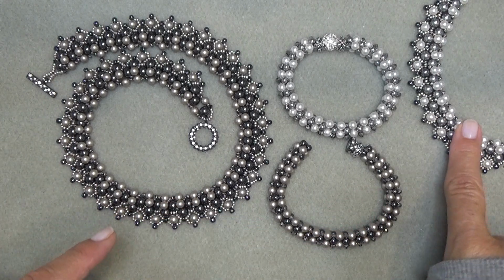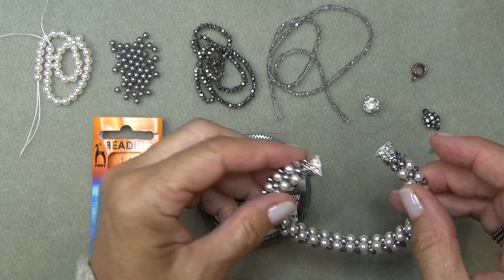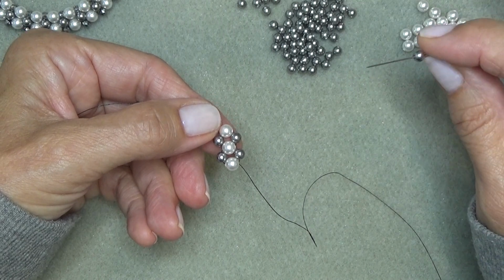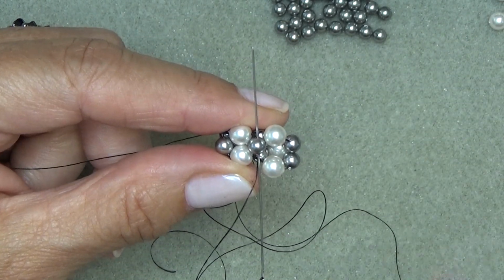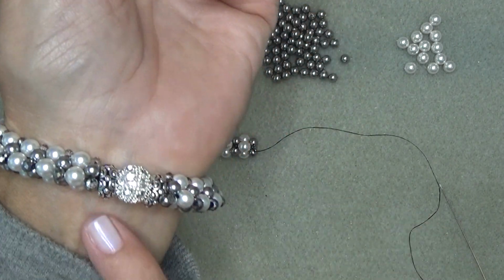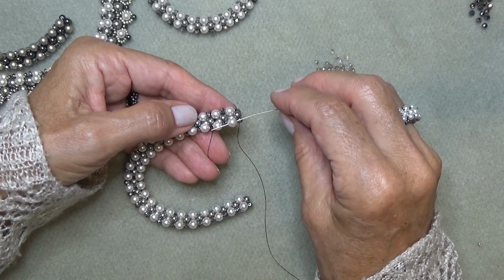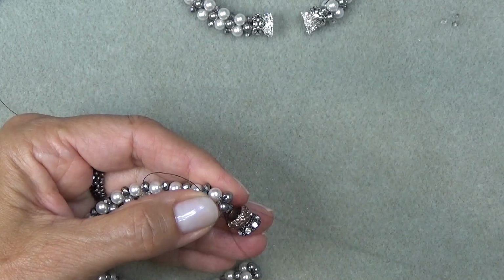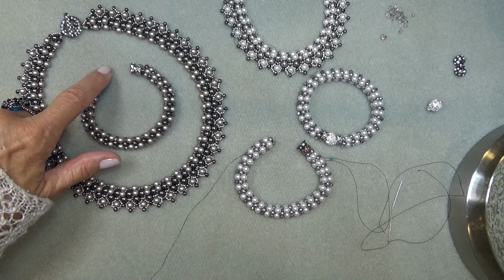Buds In Bloom Bracelet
Correction : Clasp area is about 3/4 inch not 1 inch

***Note: Keep the loops on the ends of the bails and attach the safety chain there😃 A suggestion from a very creative viewer!

Materials: 7 Inch Bracelet

66+ 5mm Swarovski Pearls (White)
66+ 4mm Swarovski Pearls (Grey)
22+ 3x2mm Rondelles (Metallic Silver)or any bead you have that will fit in between the pearls.
48+ 1x2mm Rondelles (Crystal Grey)You can us an 11/0 here or a Heishi bead.
1 - 10mm Pave Magnetic Ball Clasp (Silver or Gunmetal)
2 - Tierracast 13mm Oasis Closed Loop Bails (Antique Silver) or a spacer bead that is at least 10mm with an opening approximately 6mm.
8lb. Fireline Black Satin
Stop Bead

Links to Websites I used to purchase my beads:

All beads were available at the time I created this video. Prices are not necessarily the best so search for best discounts. I DO NOT have connections to these sites or get paid for mentioning them. This is to make is easier for you to find the materials if needed :)

Rondelles

4mm Pearls
Rondelles

Tierracast 13mm Oasis Bail
5mm Pearls
4mm Pearls
Pony Beading Needles
Fireline

Amazon.com
10mm Pave Magnetic Ball Clasp

Etsy.com
Clasp
Tierracast bail
Pearls
Rondelles